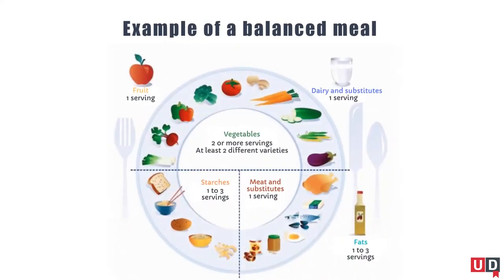The Balanced Meal Model Eating for People with Diabetes